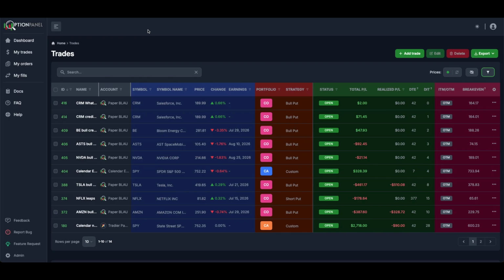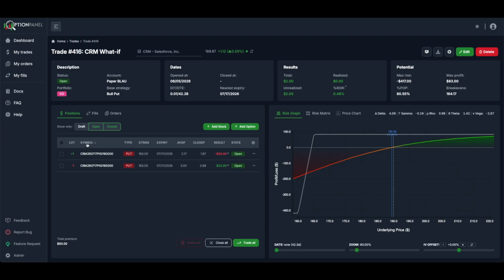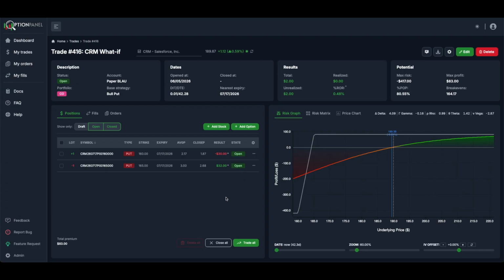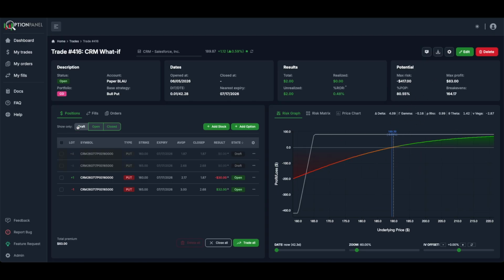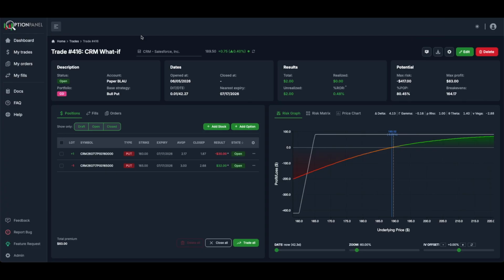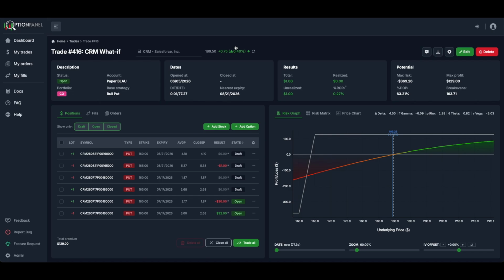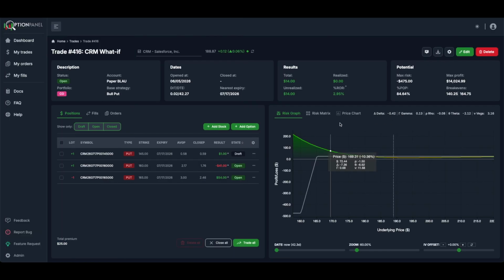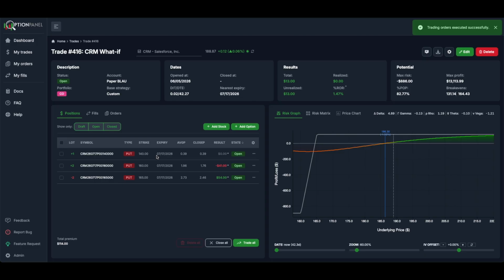What if analysis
In this tutorial, you'll learn how to use the What-if Analysis tool in Option Panel to simulate changes to your trades before committing any capital.
We'll walk through three practical examples: simulating adding contracts to an existing position, simulating a roll, and simulating a hedge — all using Draft positions that let you analyze the impact on your Greeks and risk profile without executing any real transaction.